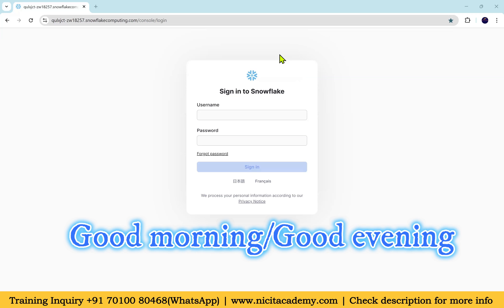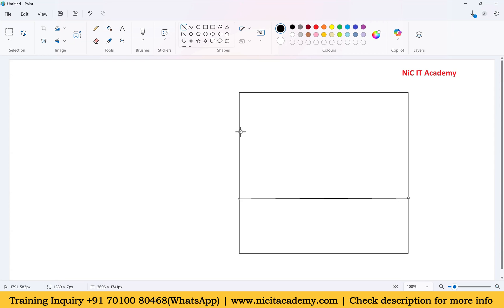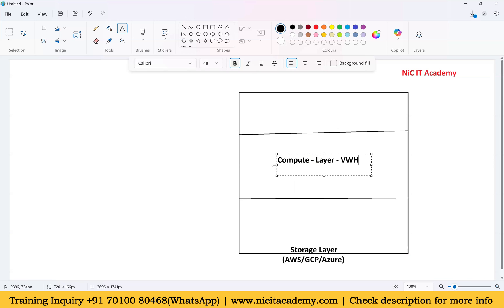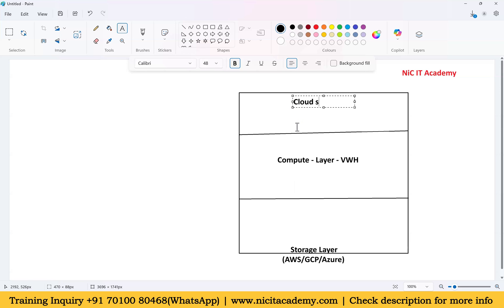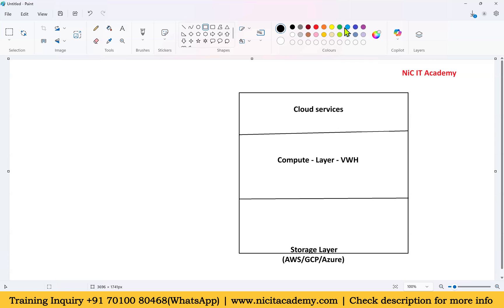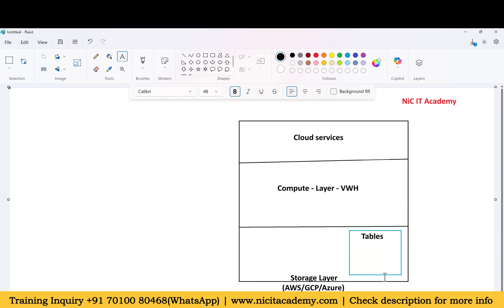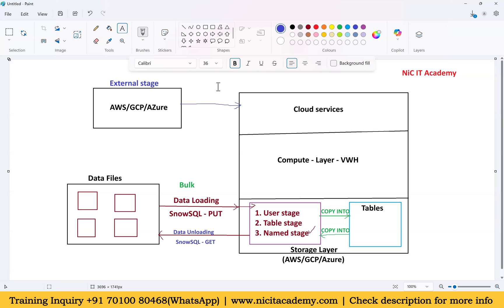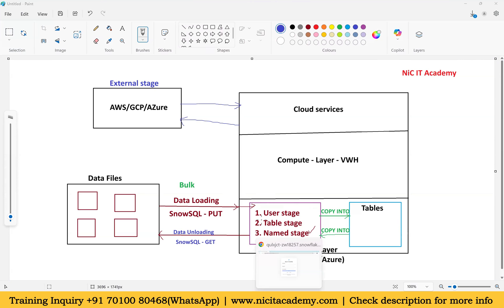What are the three internal stages in Snowflake? | Snowflake tutorial | NIC IT Academy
A Snowflake internal stage is a temporary, managed storage area inside Snowflake for staging data files during loads (PUT/COPY commands) or unloading, offering automatic compression and parallel processing without configuring external cloud storage.

User Stages: Private to each user, automatically available.
Table Stages: Associated with a specific table, great for single-table loads.
Named Stages: User-created, shared, and flexible for multiple users/tables.

Chapters:

00:00 What are the different stages in Snowflake?
00:23 What is Virtual Warehouse in Snowflake?
00:43 What are the three different layers of Snowflake?
01:15 What is Processing layer in Snowflake?
01:53 What is Cloud Services layer in Snowflake?
02:48 What is internal stage in Snowflake?
02:48 What is internal stage in Snowflake?
03:22 What is external stage in Snowflake?
07:01 What is SnowSQL command line interface?
09:10 What is Data unloading in Snowflake?

Snowflake is a cloud data warehouse platform designed to unify data warehousing, data lakes, data engineering, and data science into a single service. It's a Software as a Service (SaaS) solution built on top of cloud infrastructure, offering a scalable and flexible architecture for storing and analyzing large volumes of data.

Snowflake's architecture is based on three core layers:

Cloud Services: Manages all cloud infrastructure, including databases, network, and other services.
Compute: Provides the processing power for querying and analyzing data.
Storage: Stores all data, which can be structured or unstructured.

What is Snowpipe?

Snowpipe is a serverless data ingestion service provided by Snowflake that automatically loads data from cloud storage (like S3, Google Cloud Storage, or Azure Blob Storage) into Snowflake as soon as files are available. It's essentially an automated version of the COPY INTO command, but with the advantage of near real-time data ingestion.

What is time travel in snowflake?

Snowflake Time Travel enables accessing historical data (that is, data that has been changed or deleted) at any point within a defined period.

What is Fail-safe?

Fail-safe provides a 7-day period during which historical data may be recoverable by Snowflake. This period starts immediately after the Time Travel retention period ends. Note, however, that a long-running Time Travel query will delay moving any data and objects (tables, schemas, and databases) in the account into Fail-safe, until the query completes.

In this video, we will learn what is snowflake?

Snowflake training near me
Snowflake training in India
Snowflake training for beginners
Snowflake data warehouse training
Snowflake online training with certification
Free Snowflake tutorials
Hands-on Snowflake training
Snowflake for data engineers
Snowflake training videos YouTube
Learn Snowflake step by step
Snowflake cloud data platform course
Snowflake certification preparation course
SnowPro Core certification training
How to pass Snowflake certification
Snowflake certification dumps and practice
Snowflake training for data analysts
Snowflake training for developers
Snowflake ETL training
Snowflake with Python or SQL training
Snowflake and DBT training
Snowflake and Informatica training
Best Snowflake course online
snowpro core certification preparation course
snowflake data warehouse certification
snowflake hyderabad
snowflake institutes in ameerpet
snowflake training in pune